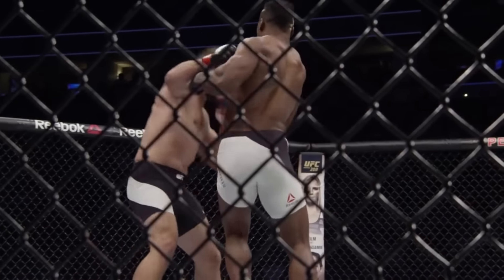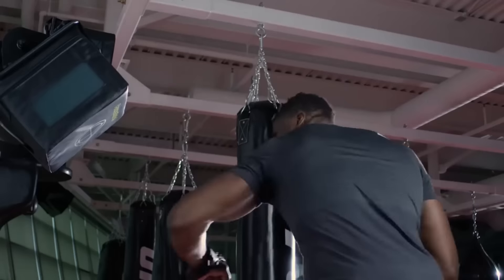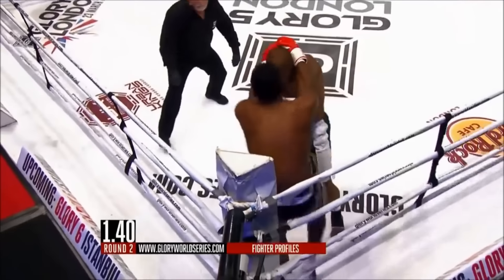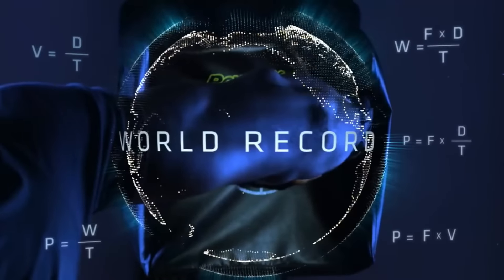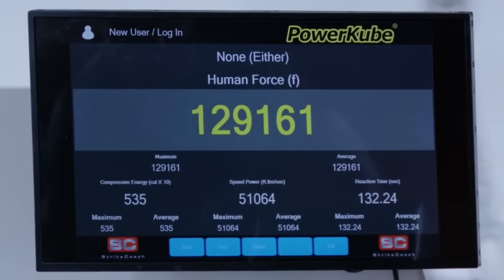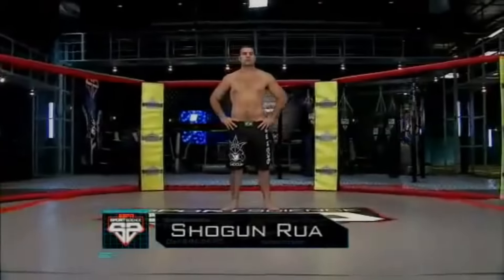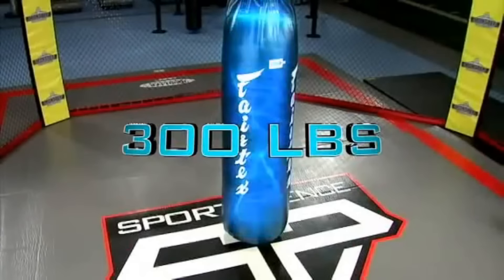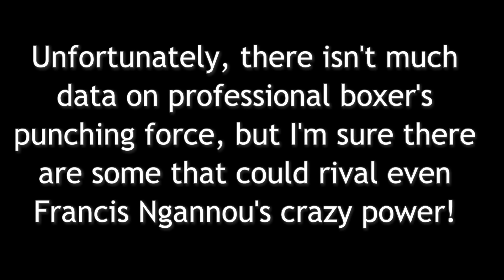The Hardest Puncher in the World! Francis Ngannou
Francis Ngannou, a UFC Heavyweight contender, was recently claimed to be the hardest puncher in the world, after recording some striking data at the UFC Performance Institute. Other rivals, are Boxing and Kickboxing phenom, Tyrone Spong, and former UFC Light Heavyweight champion, Mauricio Shogun Rua.